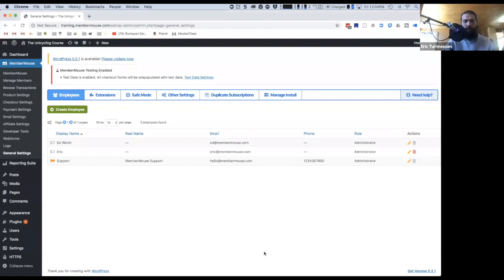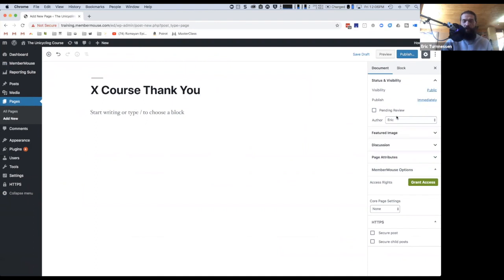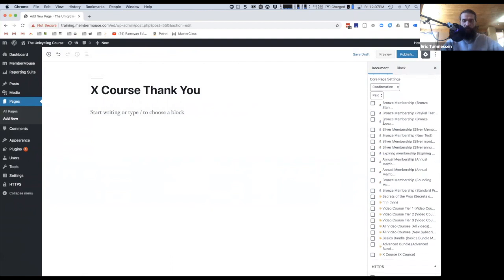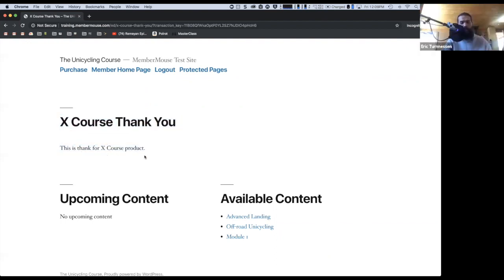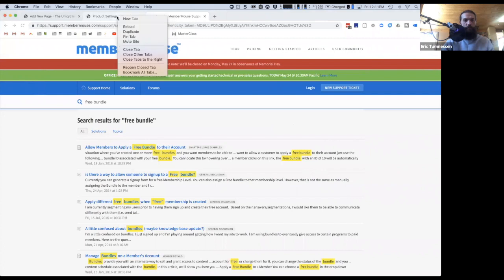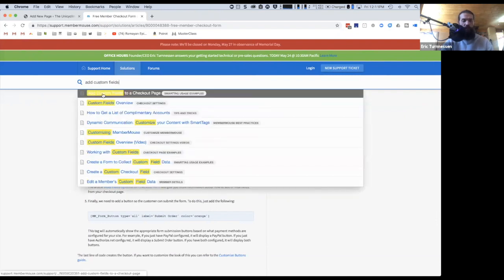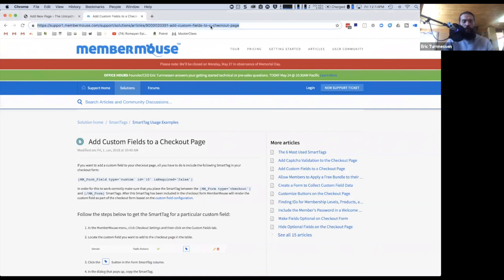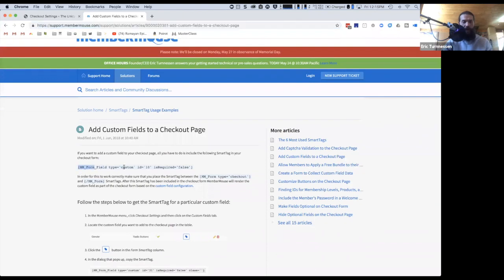What's the website flow after the 'buy now' button?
Question asked: Wondering about a blueprint or wireframe for the customer experience from the “pay now” button?

MemberMouse is the WordPress Membership Plugin that will support your subscription business from 1 to 1 million members. Use it to manage members, accept payment, protect content, make 1-click upsell offers at anytime in the sales process, easily target messages based on previous member behavior, run reports on the engagement of your community, and so so much more! Learn more about how to set your membership and subscription business up for success